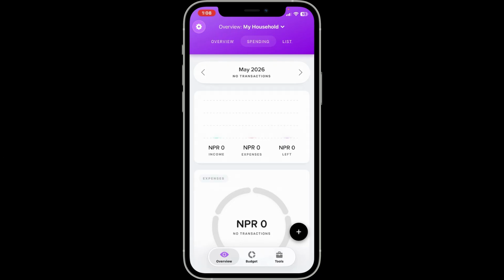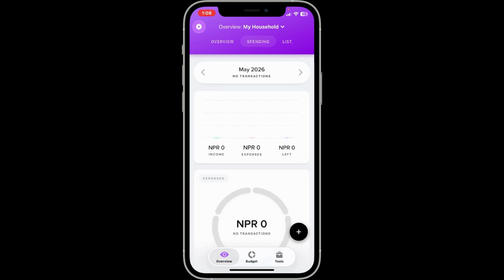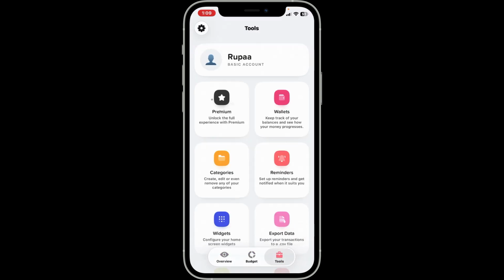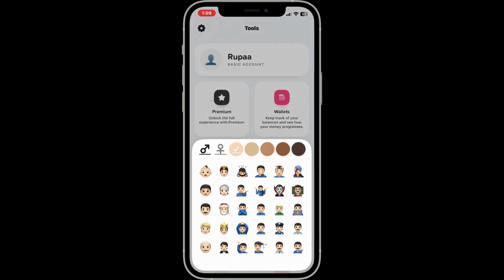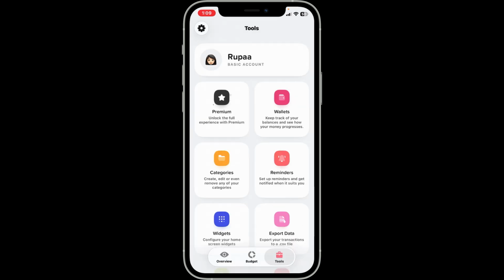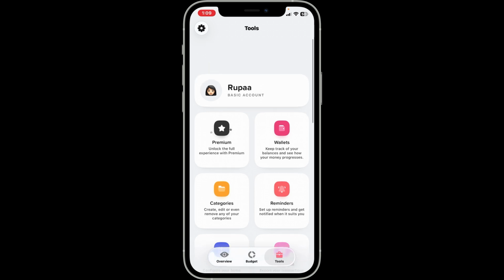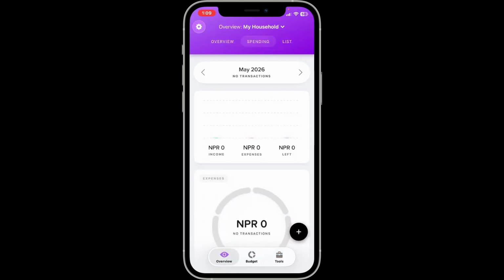How to Change Avatar in Buddy App (Easy 2026 Guide)?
In this video, I’ll walk you through how to change your avatar in the Buddy application step by step in a simple and easy-to-follow way. Whether you want to update your profile picture for a fresh look or personalize your account, this tutorial will help you do it quickly without confusion.